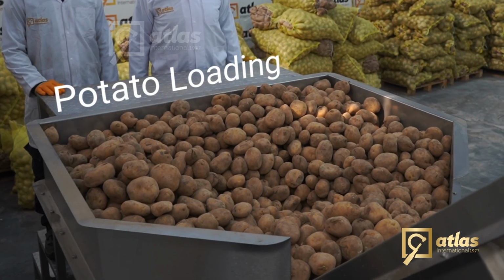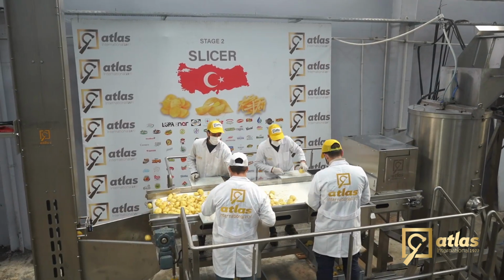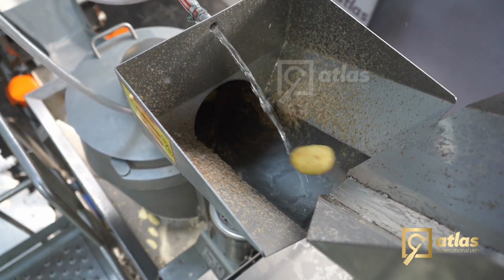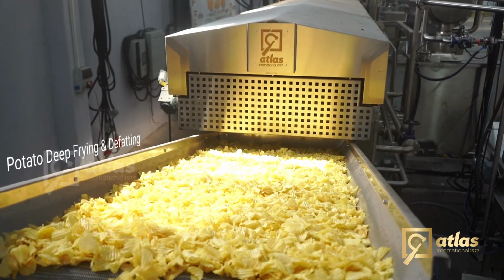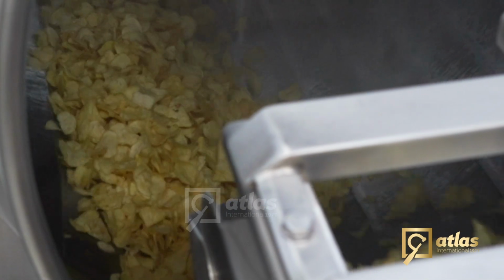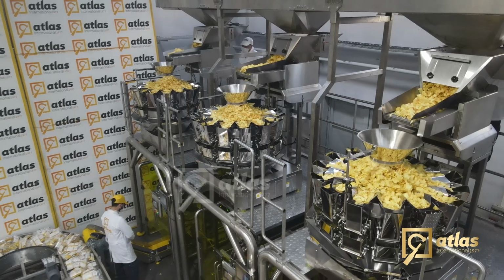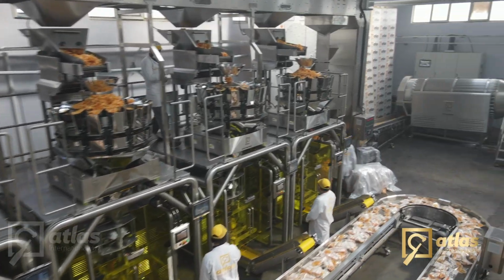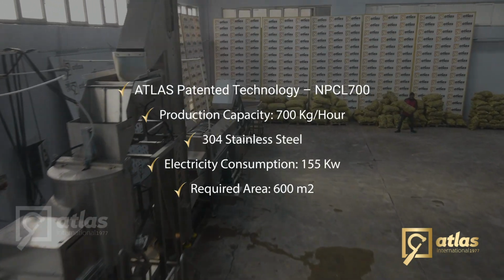Atlas International NPCL700 - Patentli Doğal Patates Cips Üretim Hattı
Aşirketinin NPCL 700 Patentli Doğal Patates Cipsi Hattını Tanıtıyoruz 👈🏻

Siparişleriniz, Sorularınız ve Bilgilendirme  için bize ulaşabilirsiniz

Atlas International şirketi cips üretim hatları ,patates cipsi, kuruyemiş, kahve,bakliyat, makarna ve tüm atıştırmalıkların otomatik üretim ve paketleme hatlarında uzmanlaşmış, gıda işleme ve paketleme çözümlerinde küresel bir liderdir. 50 yılı aşkındır uzmanlığımız, CE ve ISO sertifikalarımız ve bir çok patentli teknolojimizle, yüksek performanslı, dayanıklı ve enerji açısından verimli gıda makineleri sunuyoruz. Gelişmiş gıda endüstrisi çözümlerimiz, üreticilerin üretkenliği en üst düzeye çıkarmasına ve ürün kalitesini iyileştirmesine yardımcı olmaktan onur duyuyoruz. Afrika, Orta Doğu, Avrupa ve Amerika başta olmak üzere 65 ülkeye ihraç etmeye devam etmektedir.Anahtar teslimi projelerimiz ile , 7/24 teknik destek ve sektör liderliği ile satış sonrası titizlikle hizmet sunmaya devam ediyoruz.

"1977'den Beri Atıştırmalık Sektörünün Lideri ."